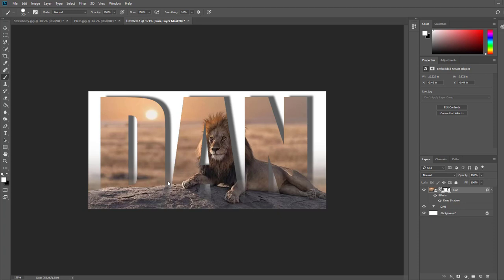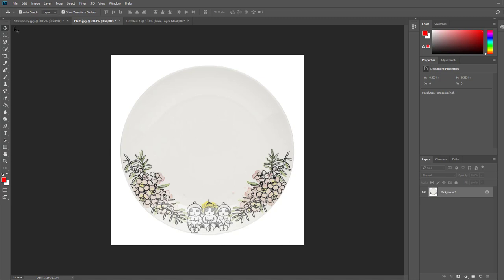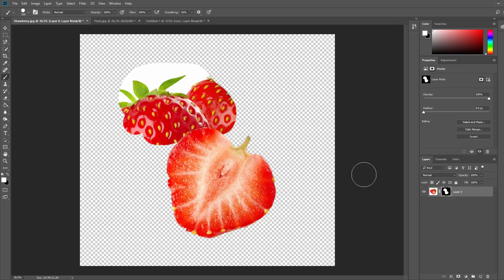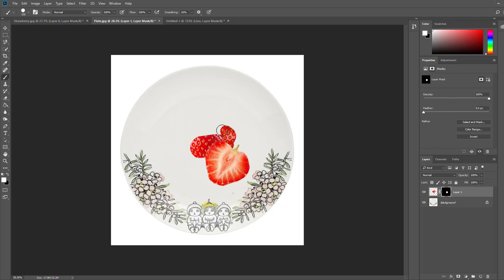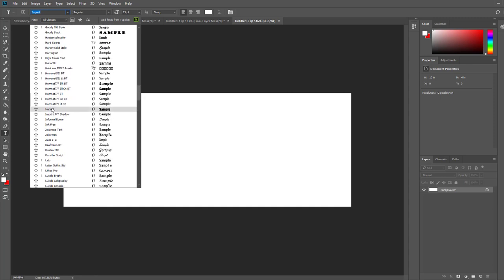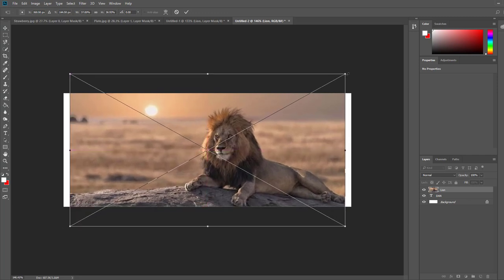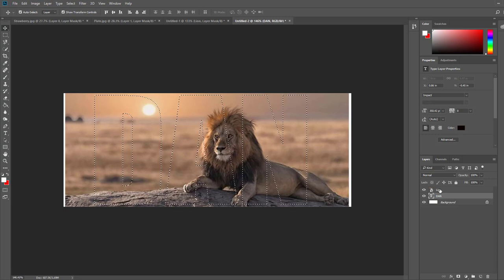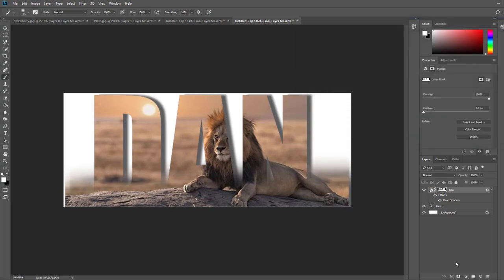Intro to Layer Masks